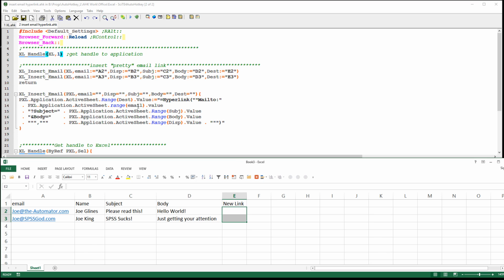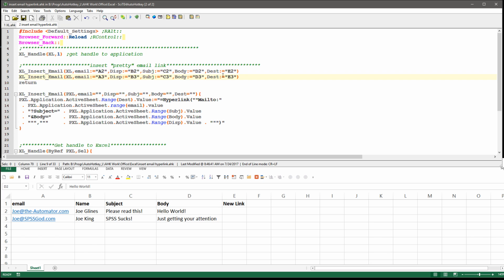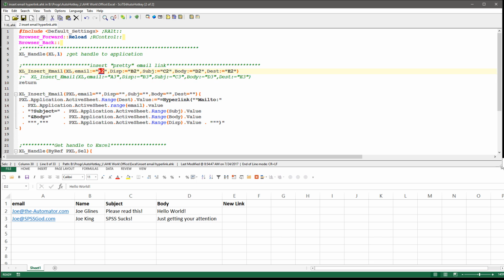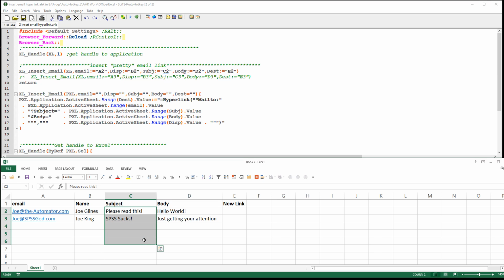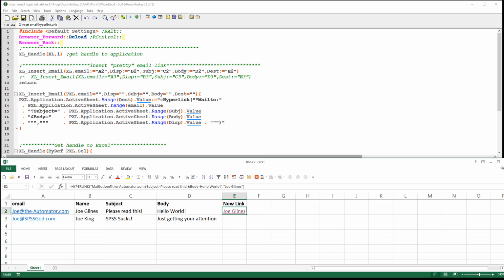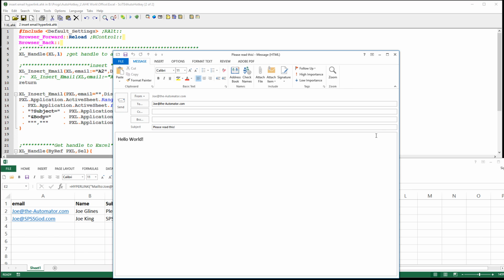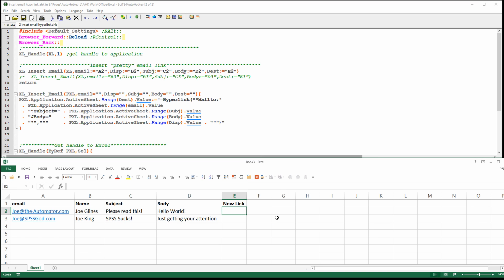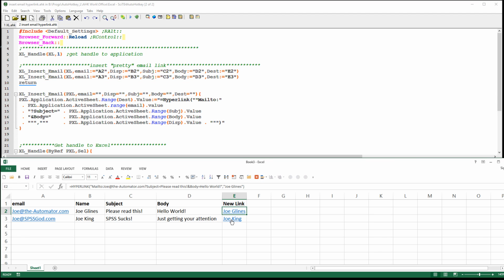Excel & AutoHotkey-Excel Insert email hyperlink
In this tutorial I walk through an AutoHotkey function I wrote that simplifies creating an email merge in Excel.

At work I used to have relevant data in a spreadsheet and would have to "piece together" an email to my clients.  this simplifies the process greatly!

Here is where you can find the code from the video

As well as many more videos on using AHK with Excel

Joe Glines